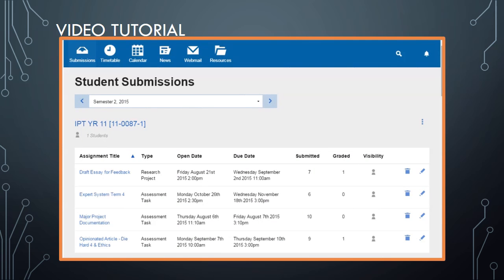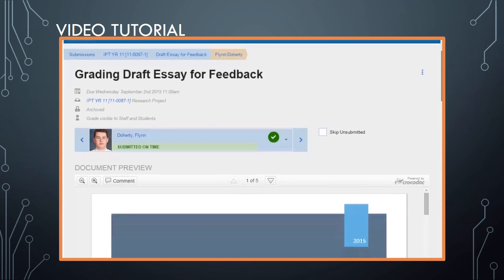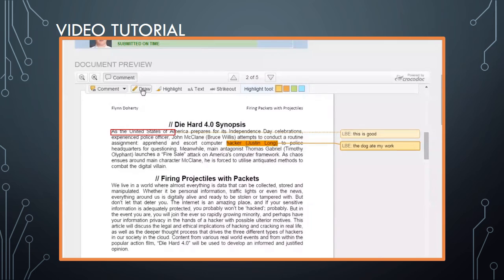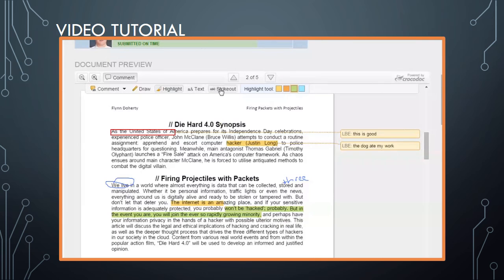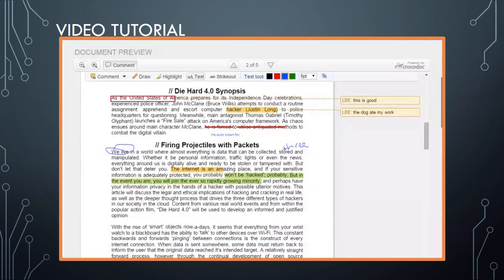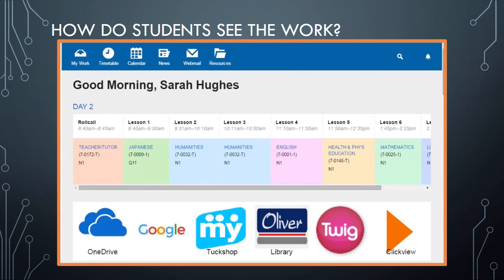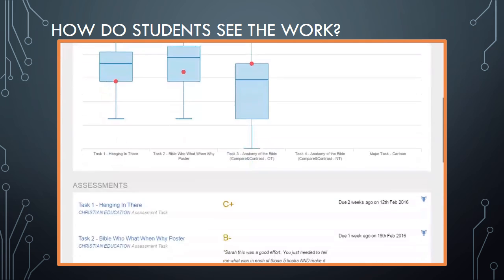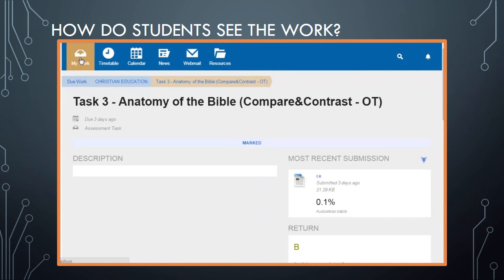Inline Marking on eCat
A guide for TCS teachers on using the Inline Marking feature to grade and return work electronically.